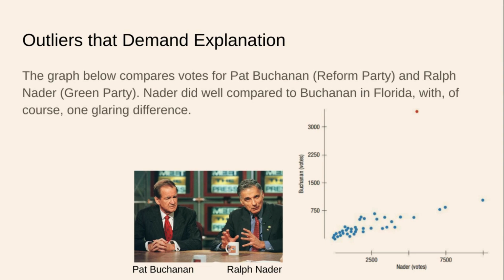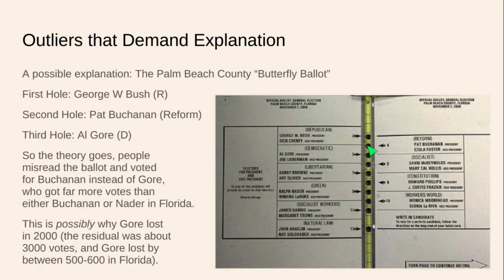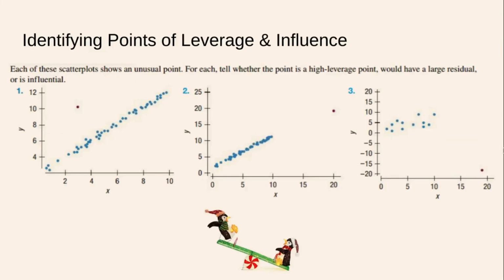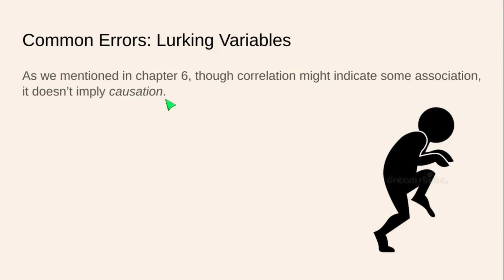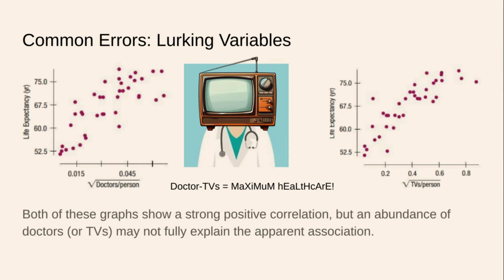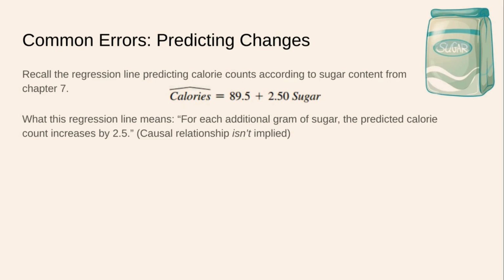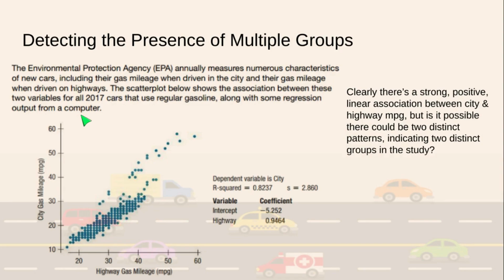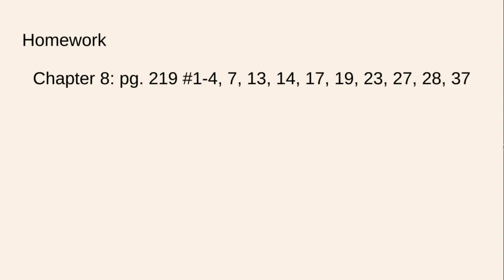Chapter 8 (Part 2) - Mr. DeClerico's AP Statistics